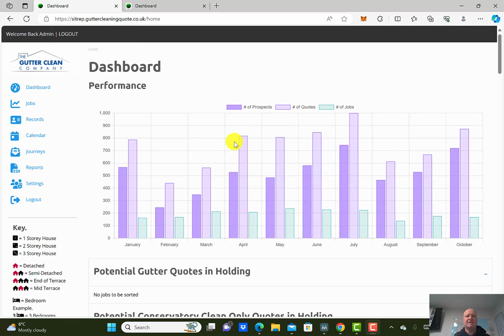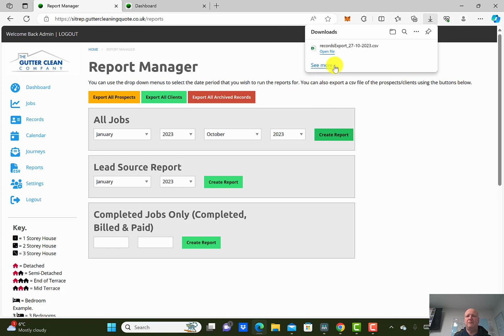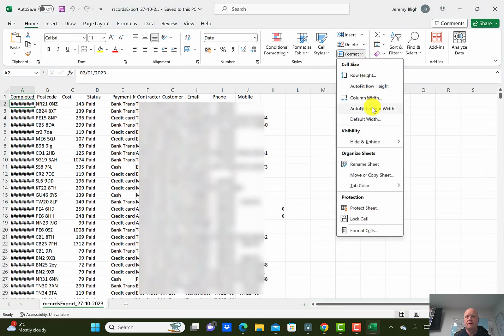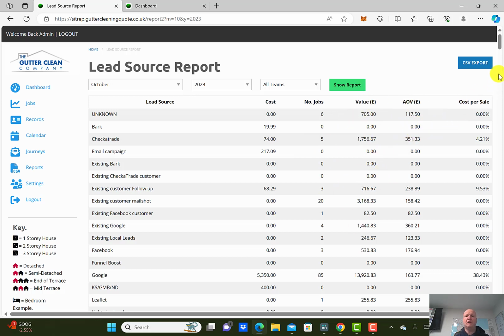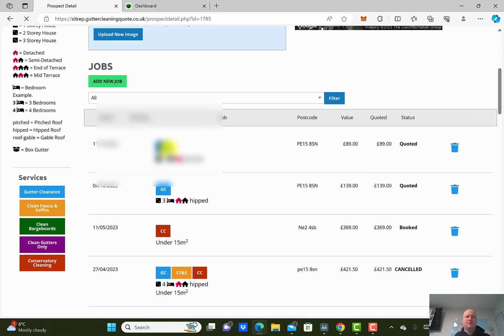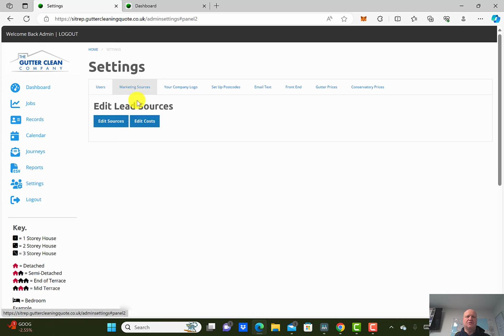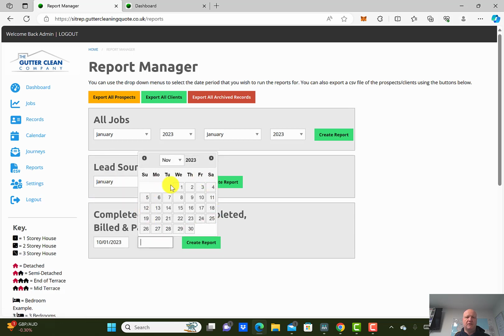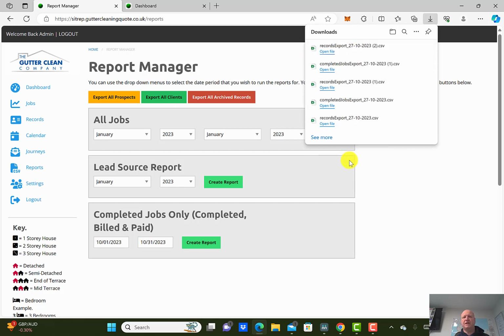Utilising reports within the 247 Sales Tool system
This short video will show you how to manage reports within the system. As well as being able to upload all of your prospects from the system into a bulk email provider like Mailchimp to monitoring all of your marketing spend and cost per sale on a real time basis.

For a full demo please go to our home and select an available date.